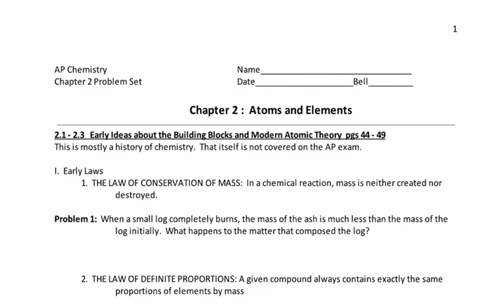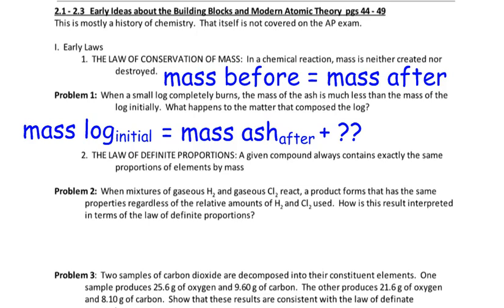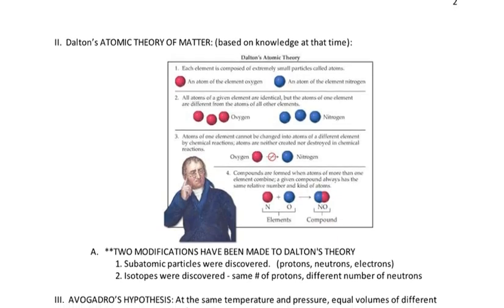Blankwalle 2 1 2 4